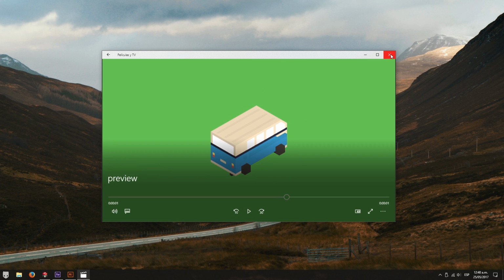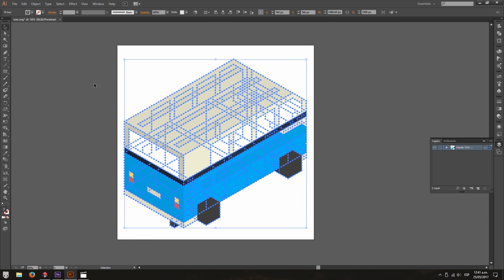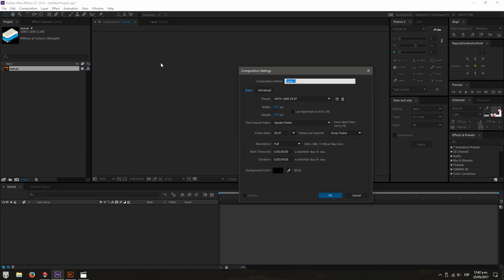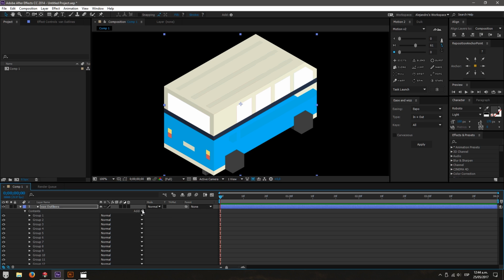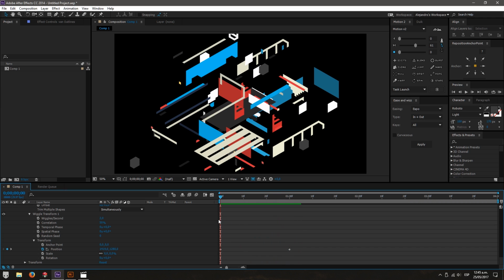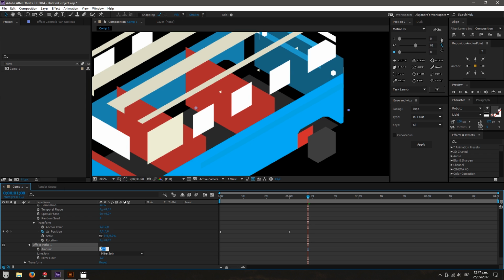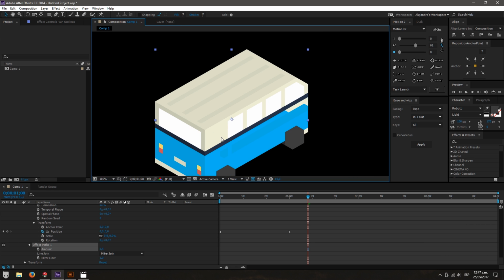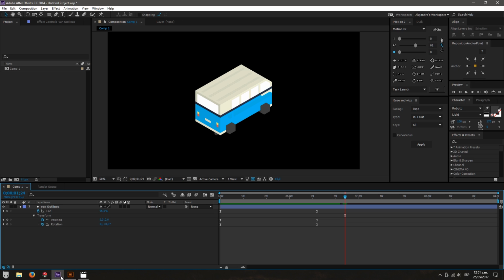Animate shape layers with this trick | After Effects Series #6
Learn how to animate shape layers easily with just a few keyframes in After Effects.

Chapters:
00:00 - Intro
01:10 - Create an illustration
03:45 - Learning the trick
10:44 - Wrap up

Got an idea for a tutorial?